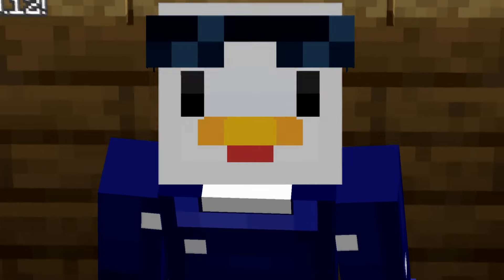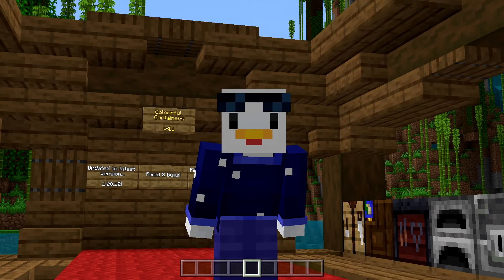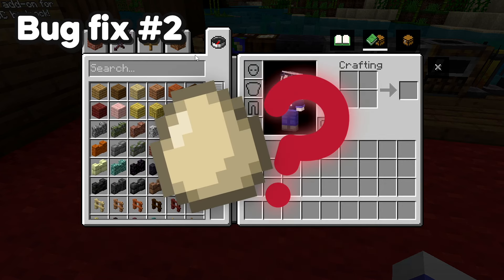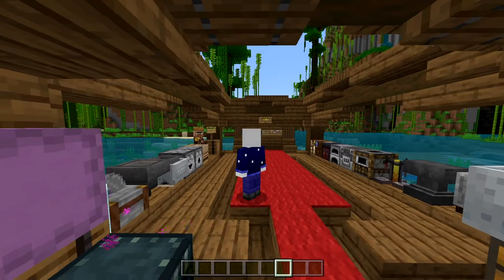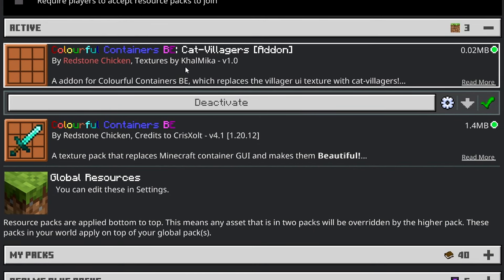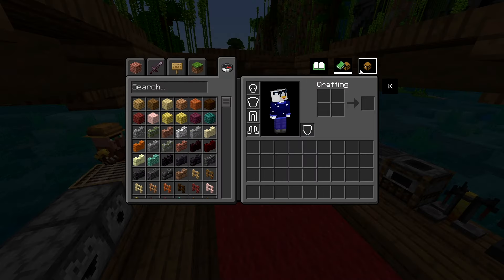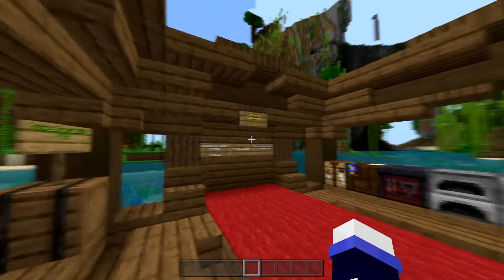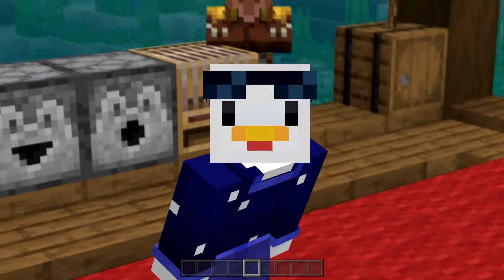Colourful Containers BE v4.1 - Mini Bugfix Update!! [MCPE/MCBE ]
Colourful Containers is a texture pack that makes a complete overhaul of the Minecraft container GUI.
It replaces all of the original textures with new and unique designs that are perfectly matched to the containers. With this pack, you'll get a fresh new look for all of your Minecraft GUIs. The textures are carefully crafted to be both aesthetically pleasing and functional. You won't find these textures anywhere else, making it a unique addition to your Minecraft experience. Install the pack easily and enjoy the stunning transformation of your Minecraft gameplay.

So sit back, relax, and enjoy this Minecraft addon showcase!